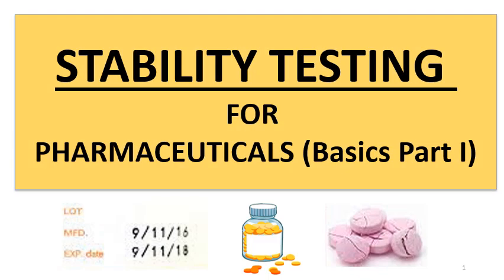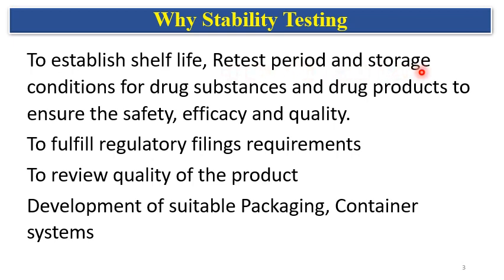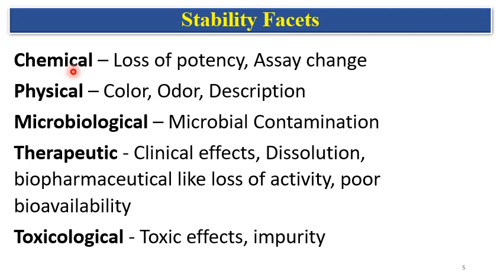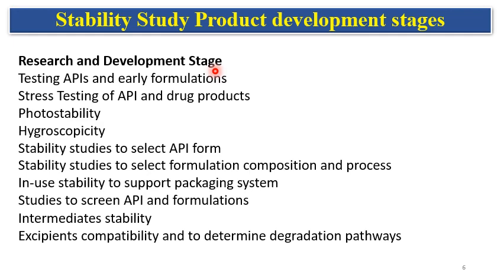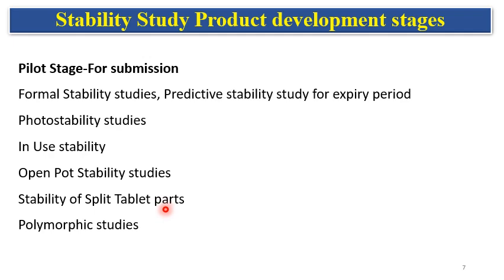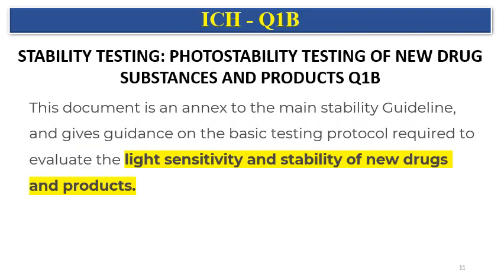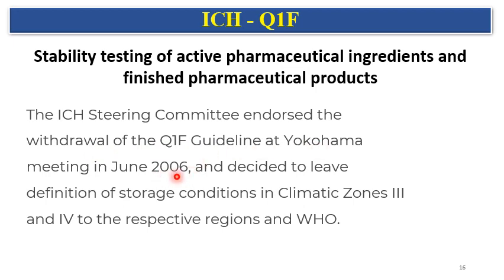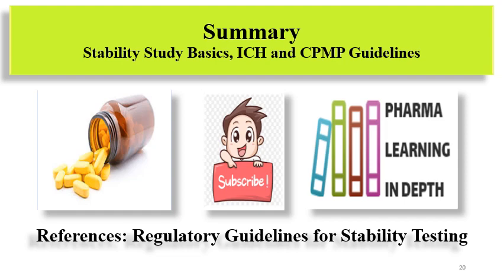Stability Studies for Pharmaceuticals (Basics Part I)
Presenter: Vijay Agrawal.
Now the channel videos are available in many languages.
In this video, we dive into the critical world of Stability Studies for Pharmaceuticals. Designed specifically for pharmacy professionals, research scientists, and B. Pharm and M. Pharm students, this video is your go-to resource for mastering stability studies essential for success in the pharmaceutical industry.
Comprehensive Learning: Gain a thorough understanding of stability studies and their significance in drug development and formulation.
Exam Preparation: Perfect for students gearing up for exams, ensuring you're well-prepared with key concepts.
Interview Ready: Ideal for those preparing for interviews in F&D, ADL, QA, QC, Production, and RA roles. Impress your interviewers with your knowledge of stability studies!
Ready Reference: Our channel offers a wealth of videos on important topics, providing you with quick and easy access to critical information for complete understanding.